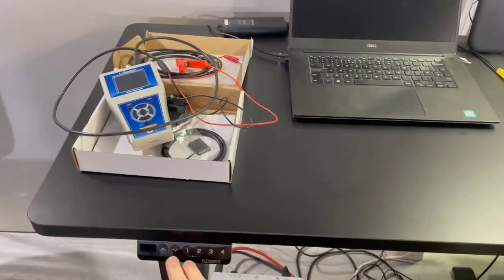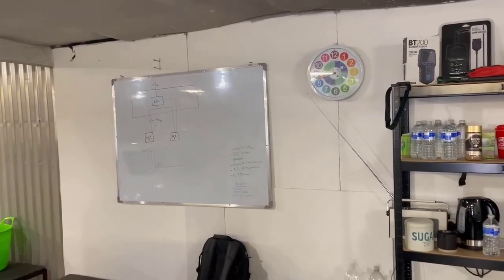Mechanic Mindset Studio Tour | and LAST session for 2022...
Take a tour round the Mechanic Mindset Studio, and update on out LAST Live session for 2022!

Standing desk from Flexispot